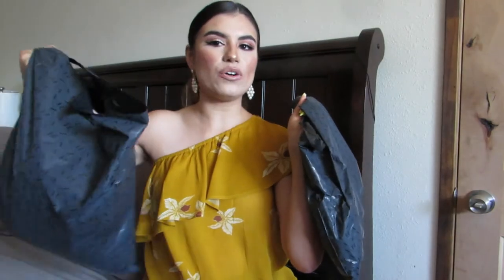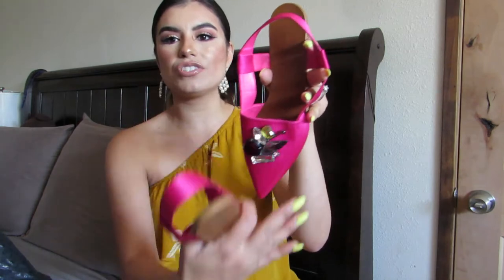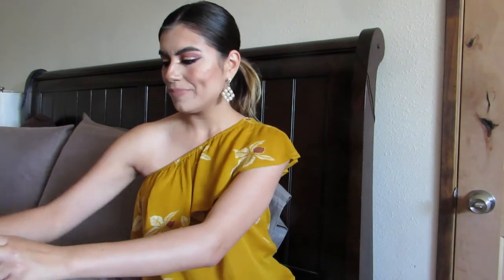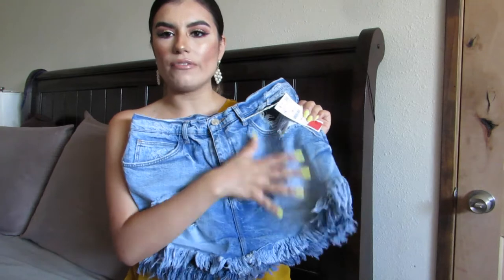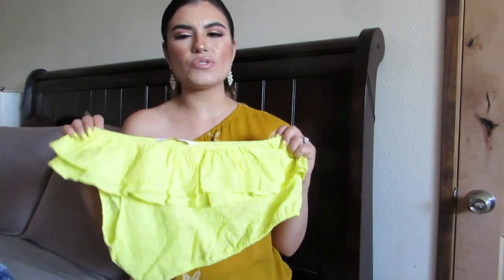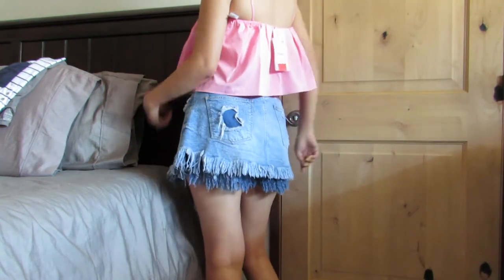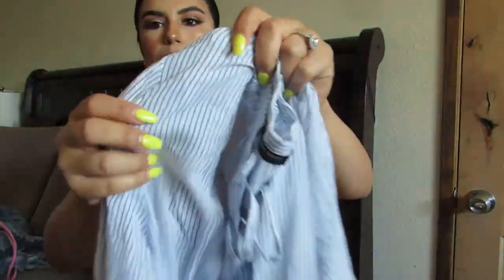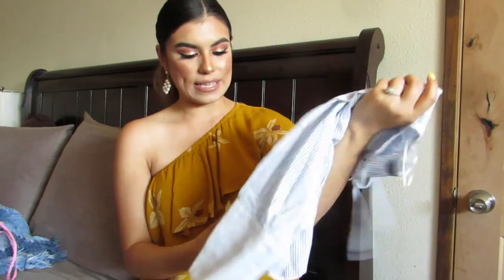Try On Summer Fashion Haul | Zara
Hey guys I am back with my very first try on haul!! I love watching these types of hauls so I had to step up my game for this type of video. Xoxo